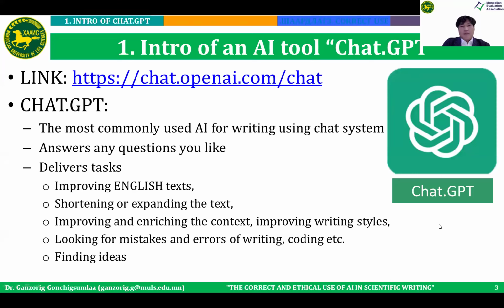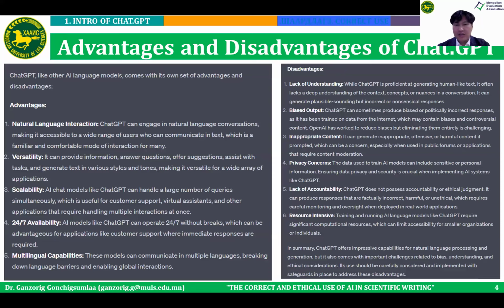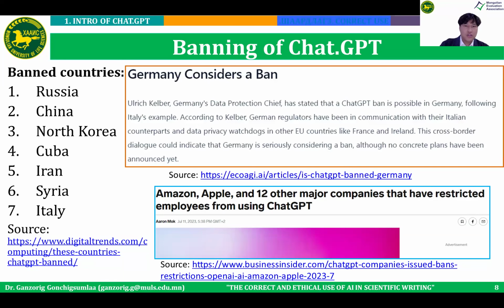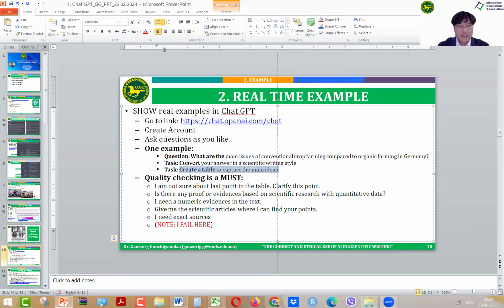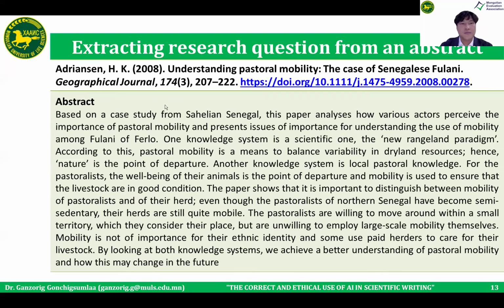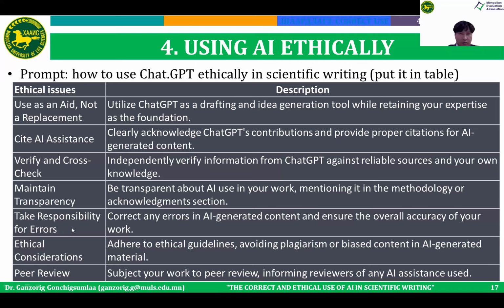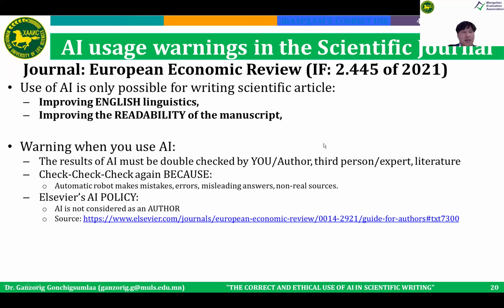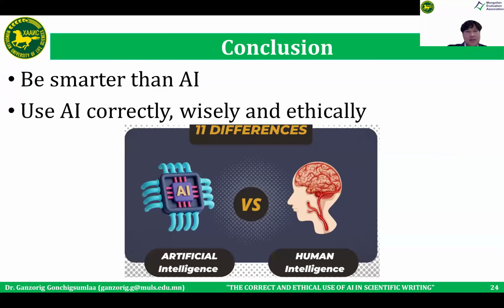The correct and ethical use of AI in Scientific Writing